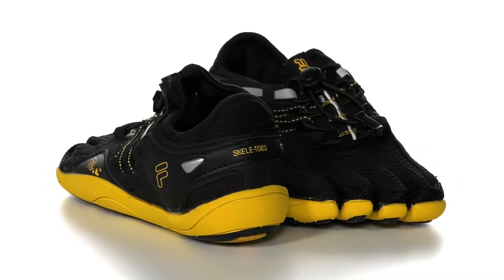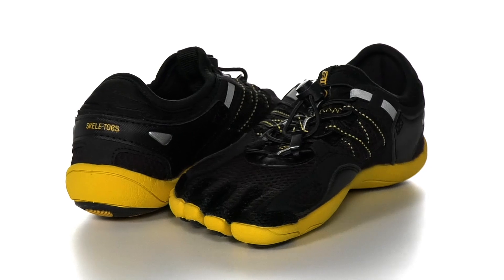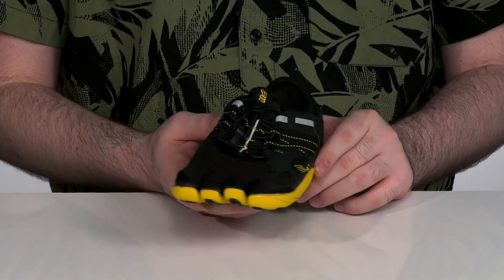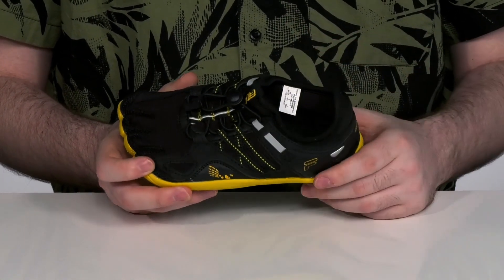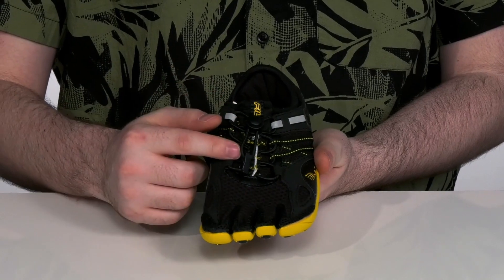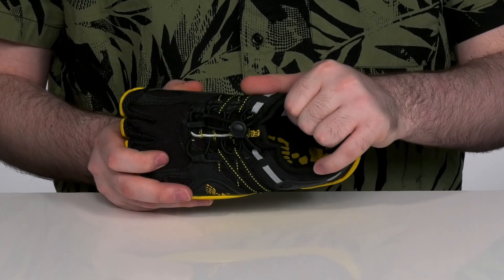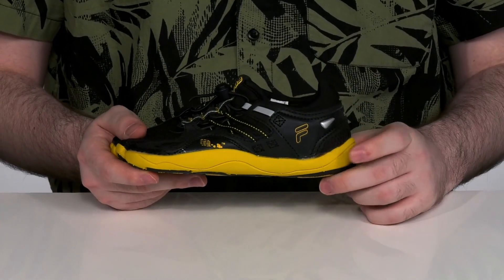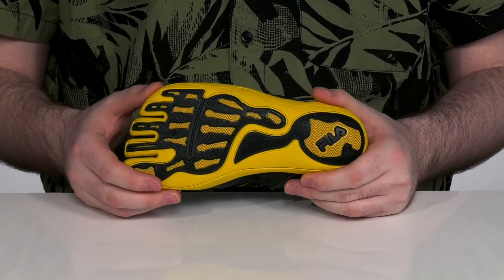Fila Skele-Toes Bay Runner 3 (Toddler/Little Kid/Big Kid) SKU: 9545165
The Fila&reg; Skele-Toes Bay Runner 3 has a lightweight, flexible construction and reliably grippy outsole that will keep them rock-steady on a variety of surfaces!
Textile and synthetic upper for improved breathability and reduced odor.
Quick-lace system for secure fit.
Soft textile lining offers a great next-to-skin feel.
Lightly padded textile insole features antimicrobial properties for a fresher in-shoe feel.
Imported.

Product measurements were taken using size 3 Little Kid, width Medium. Please note that measurements may vary by size.